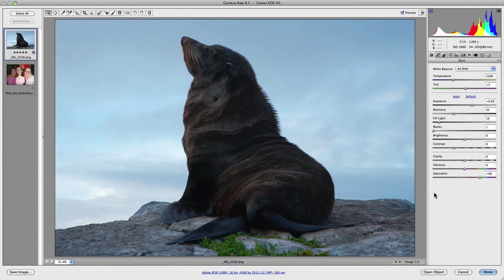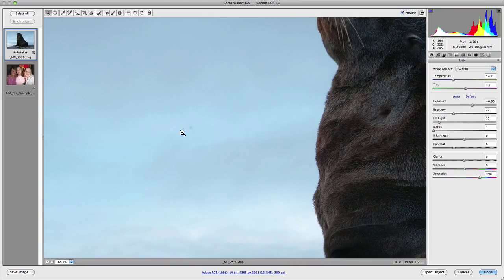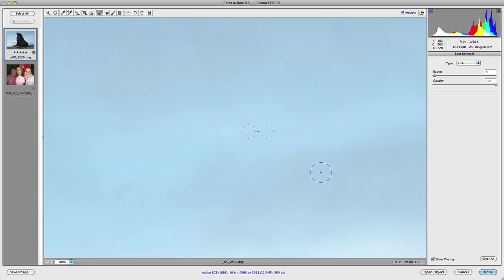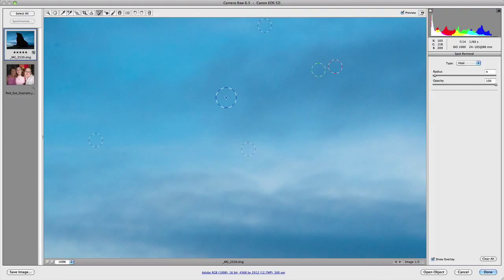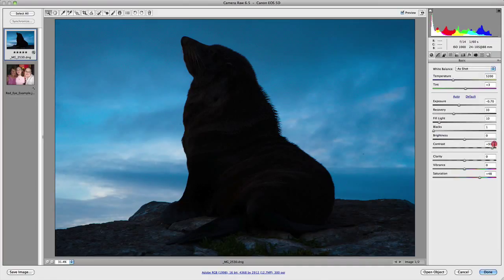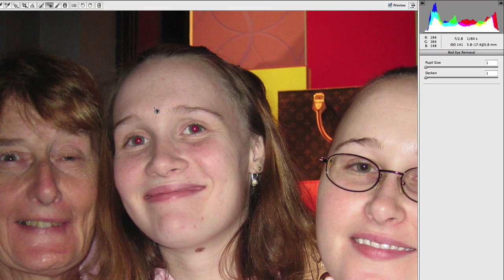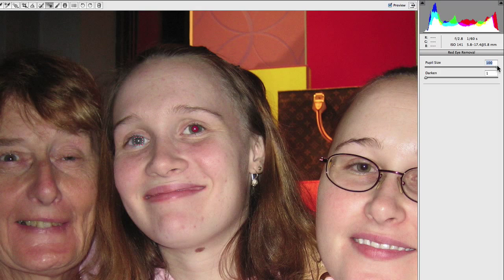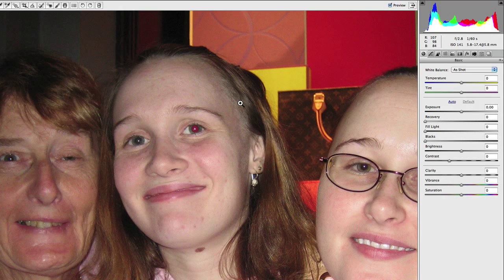Camera Raw: Spot Removal & Red Eye Reduction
- In this video, I’m going to show you how to remove blemishes and spots from your image using the spot removal tool, and I’ll also show you how to use the red eye removal tool as well for getting rid of those hideous red eyes from portraits when you’re shooting with little compact digital cameras as opposed to using digital SLRs with big flash units on top of them.

Okay. To start out with, let’s go up to the Tools menu up in the top left-hand corner. What you’ll see first is you’ll have the Spot Removal tool. You can either click on it or press B once again to select the tool itself.

This tool is really, really neat. It allows you to remove spots. As you can see, I have a few spots here. Let’s zoom in so we can actually highlight a couple of them. For example, here are a couple of imperfections with Canon’s digital cameras on the sensors. They tend to show these dots, which are really quite unsightly.

What you can do to remove them in camera raw is actually use the spot removal tool. Click on them with your crosshair. You can then choose to increase the radius of the spot that you’re going to be cloning. Then, if you grab the green and just bring it across to a different area, you’ll notice that now the red area where the actual spot is, the red circle there, that’s where the spot is. The green is the area it’s cloning from and putting that new area that it’s cloned over the top of that blemish.

As you can see, that blemish is now gone. If we were to just turn it on and off you can see there’s the blemish, now it’s gone. It’s really great for removing camera imperfections.

One thing I will show you that I really find helpful when making these types of adjustments to my raw files is, you might not be able to see this, but there’s a spot here, there’s also a spot here, and there’s a whole bunch of other spots throughout just the sky that have shown up. A really great way of highlighting these and making them obvious to you is just to increase the contrast and also the density of the actual image, just quickly, so that you can highlight those areas that need retouching.

As you can see here, I’ve got a couple that I need to retouch that I haven’t done. The tool itself will try to make automatic selections of the areas that it thinks should be placed over the top of those blemishes. Usually, it’s really quite good, but sometimes you will need to move that green circle and place it in a particular area that is going to do the job for you.

For example, if you’re adjusting or cloning out something that is on a line, for instance, you’ve really got to get that line accurate. You want to make sure that it’s perfect, otherwise you end up with a jagged looking line that sort of looks odd and looks like you’ve done something to it.

Sometimes you will need to make your own slight adjustments in order to sort of correct those blemishes using the spot removal tool. As you can see here, I’m just going through and removing these obvious dots that are in the sky of my image. Once you’ve done that, now obviously there are quite a few more in my image, but let’s just drop it back to Fit to View. You can see that they’re removed now, although I have a couple over here that are still quite obvious, like here and here.

That’s a really useful technique for just quickly highlighting where those blemishes are and making them obvious to yourself when you’re doing your retouching, because sometimes you may not notice that they’re there. That’s what I like to do. You can also do that in Photoshop using something like Levels, and darken it off using a layer, and then just remove it later on when you go back to your original settings. That just makes sure that you pick up all those blemishes and don’t forget any.

The other tool I want to show you is the Red Eye Removal tool. As you can see, the lady in the middle has quite obvious red eye. Let’s now go and zoom in to 100% just to take a closer look at what we’re going to be working with. As you can see, there it is, quite predominant and quite obvious.

In order to remove this what we need to do is go up to the Red Eye Removal tool, which is a little eye icon. You can select E on the keyboard or just click on the actual icon itself. What you’ll see is you have a Red Eye Removal panel.